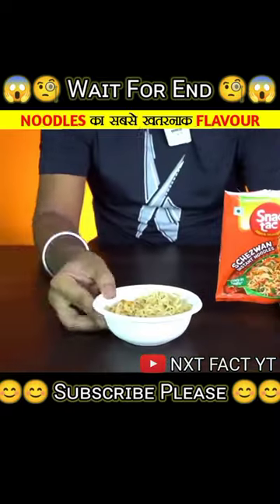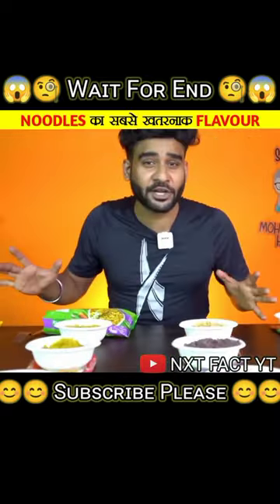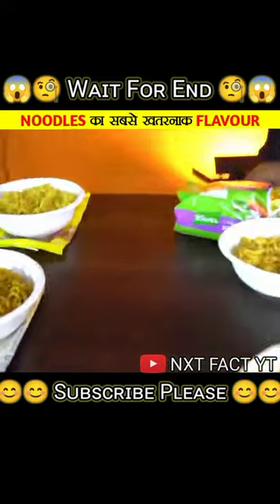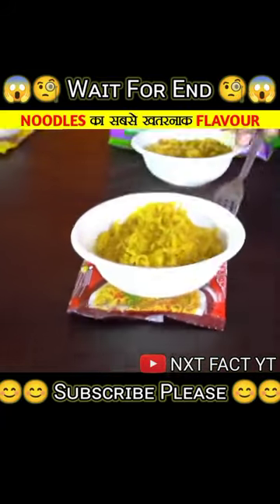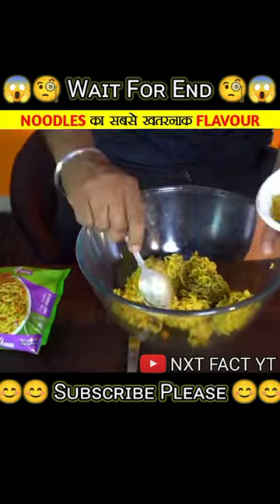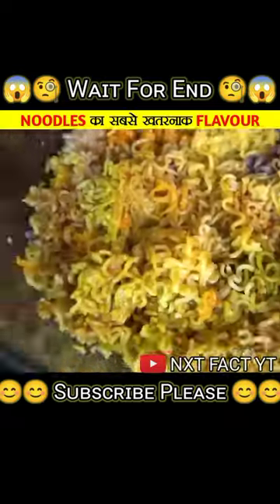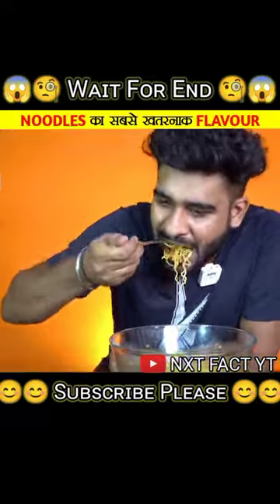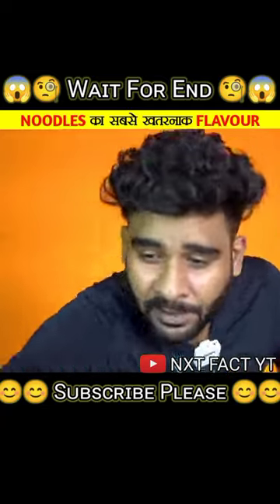NOODLES का सबसे खतरनाक FALAVOUR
simple short recipe
noodles short recipe
how to make noodles at home
short recipe
kalpak vlog short
short noodle recipe shorts
spicy food challenge asmr
viral hacks
spicy food challenge gone wrong
chings masala noodles
spicy noodles challenge viral short
spicy food challenge chinese
total gaming
nongshim ramen
noodles chinese
nongshim ramyun
vegetables noodles
korean street food
stuti entertainment
spicy food challenge
nepali challenge video